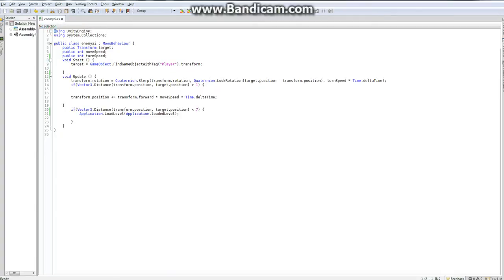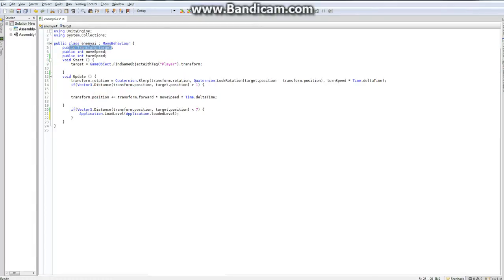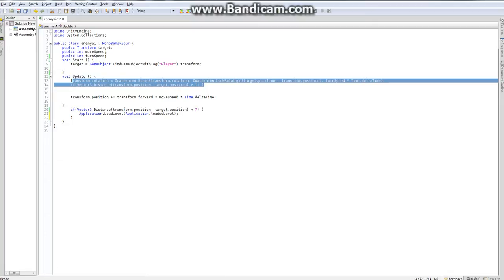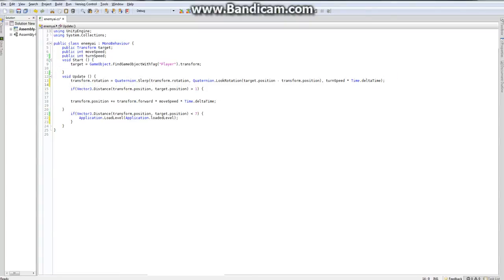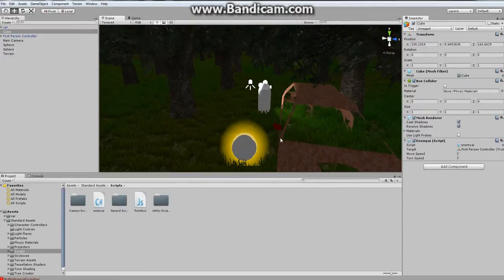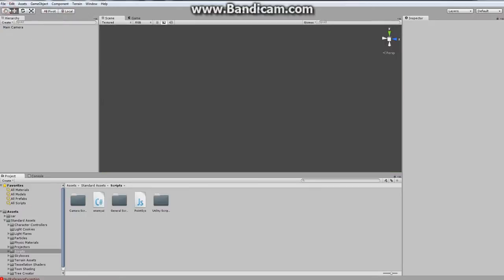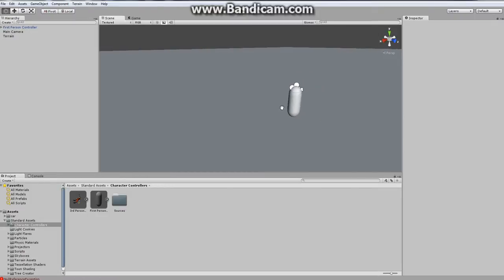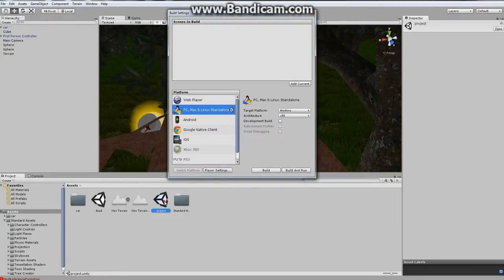How to make a horror game in unity - Enemy AI part 1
I am very sorry about the sloppy communication skills, I was tired! Its going to a really long time until episode 5 comes out, but when I do post episode 5, I will probably post episodes 5-10 in a a week! While you wait, check out my C++ tutorials, they will really help when I finish the AI! Homepage: andyphillips.org